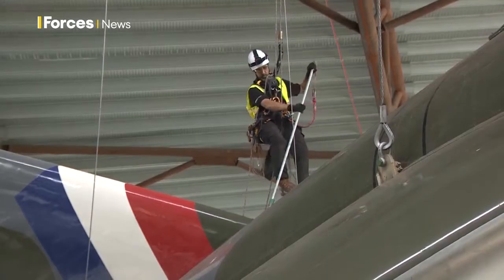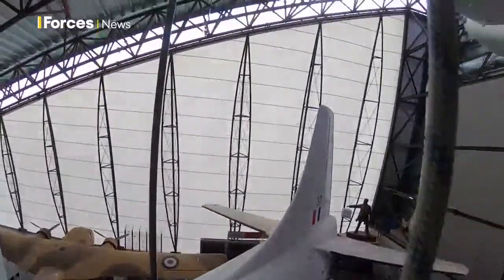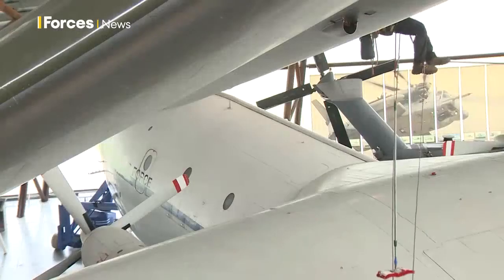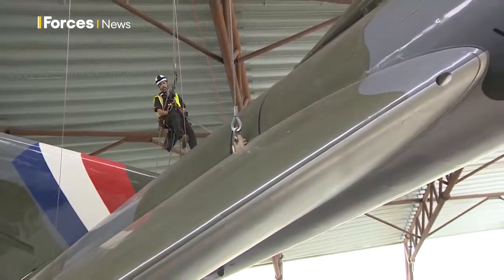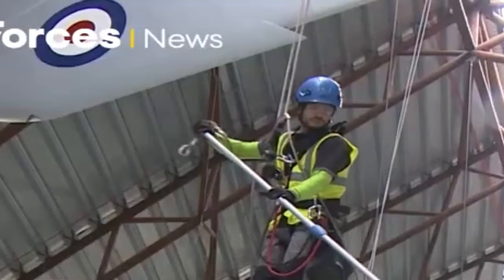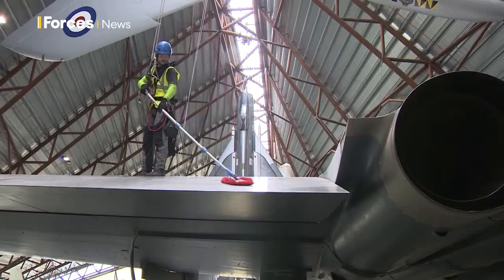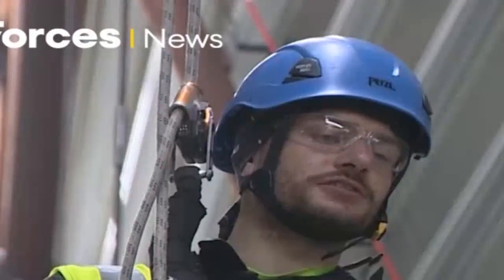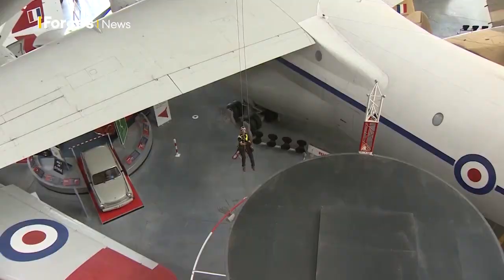HOW TO: Clean An RAF Cold War Aircraft 100ft In The Air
Royal Air Force aircraft from the Cold War period were deep cleaned at RAF Museum Cosford, but it’s not an easy task as they are suspended more than 100ft in the air.

The specialist cleaning team polished off years’ worth of dust just in time for the museum’s reopening.

We were there to see how they did it.